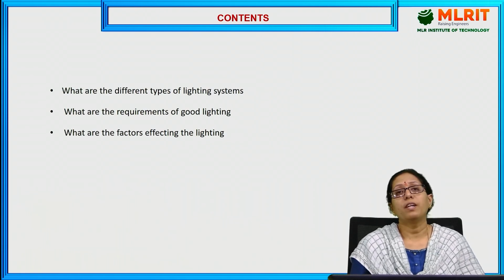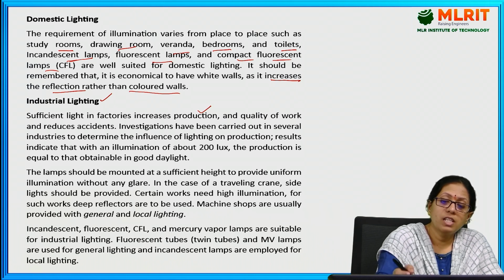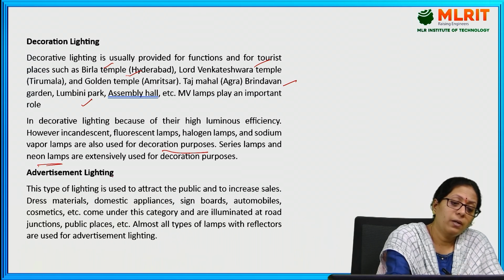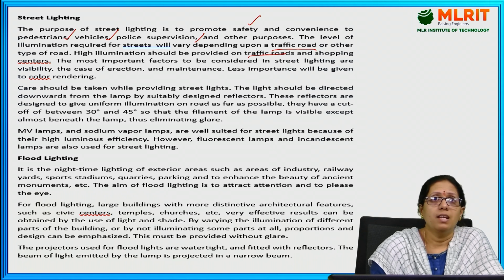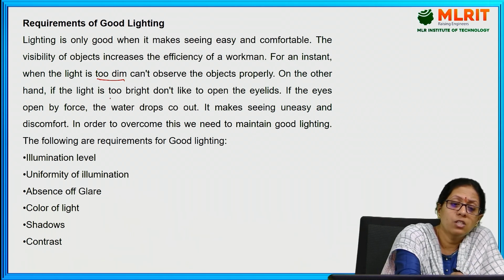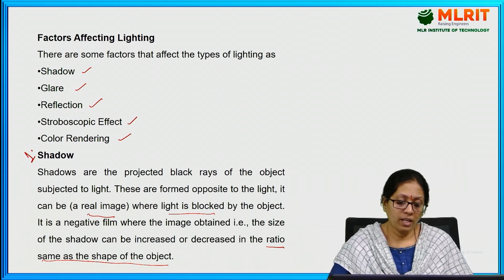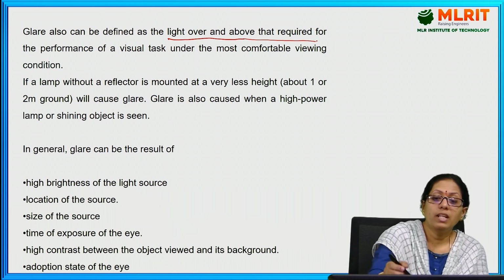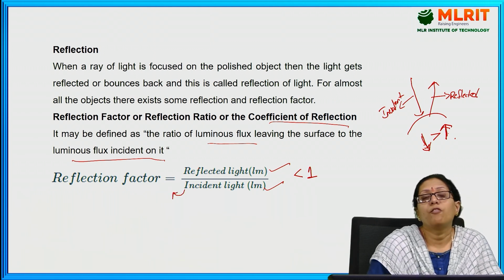LEC16| Industrial Electrical Systems | Various Illumination Systems by Mrs. Mrudula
Assistant Professor,
Hyderabad.